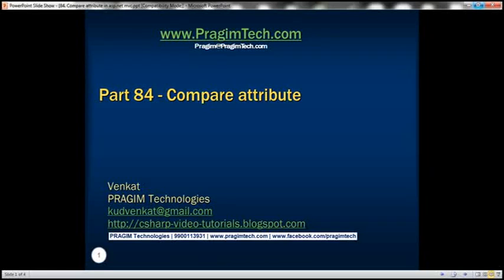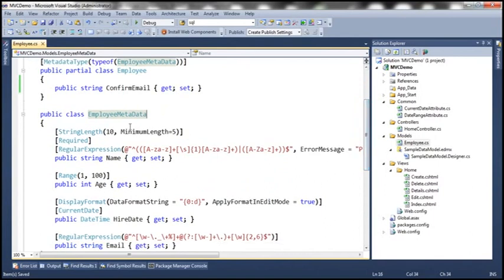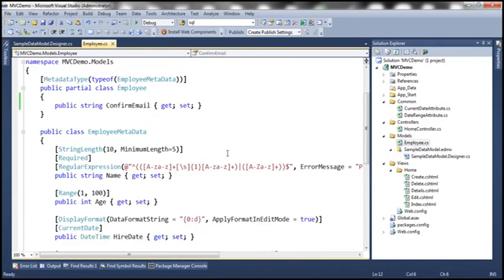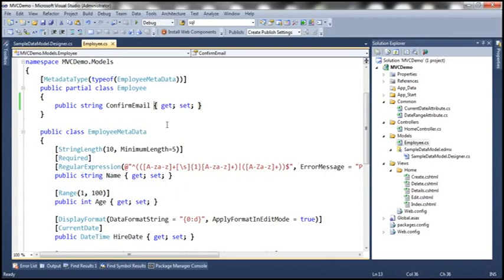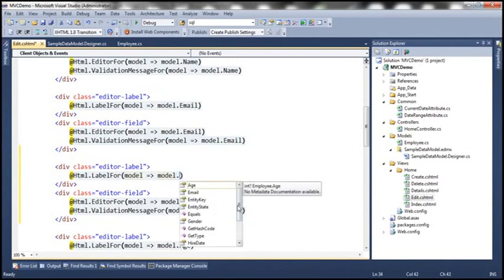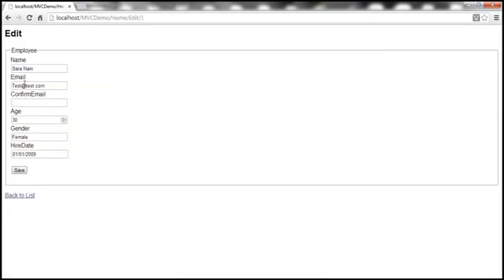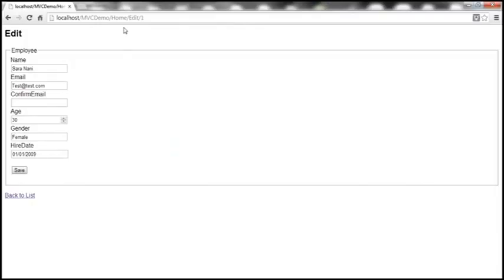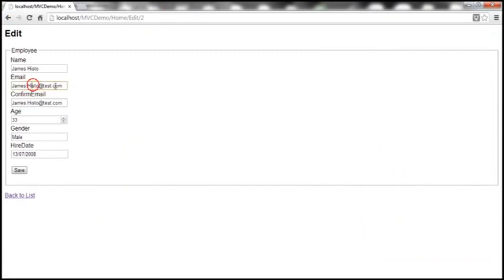Part 84 Compare attribute in asp net mvc